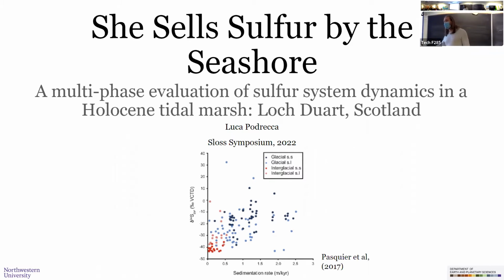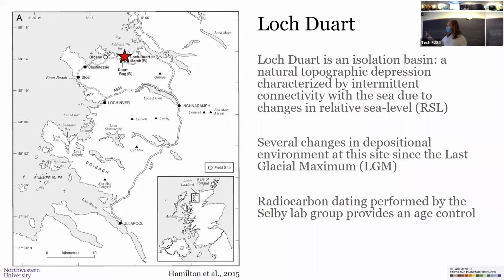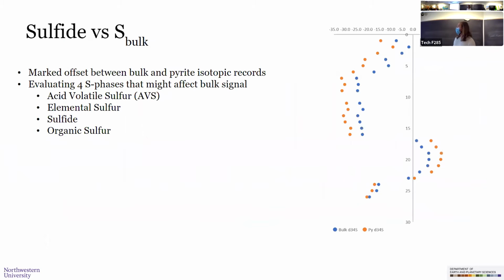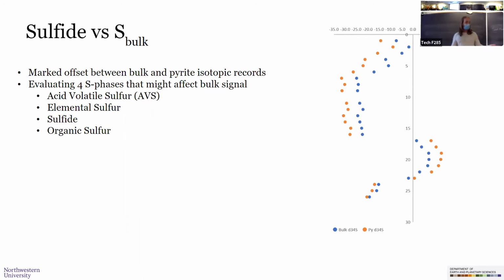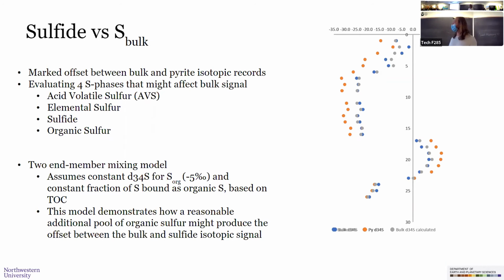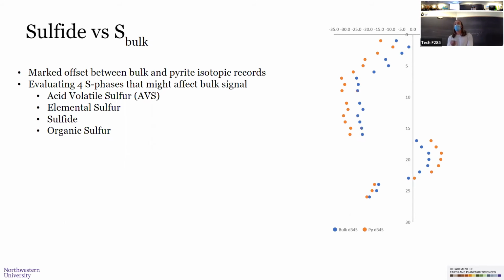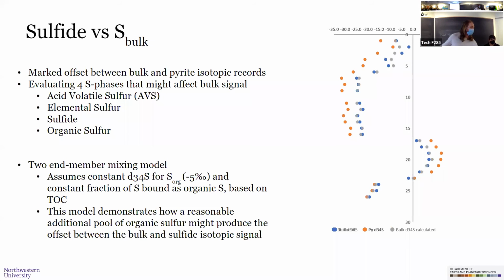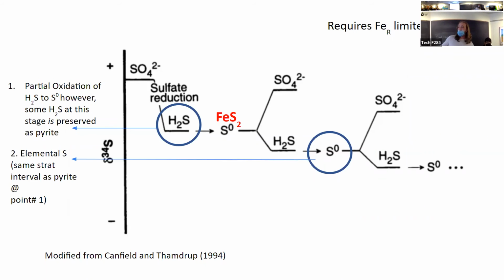2022 Sloss Talk: Luca Podrecca